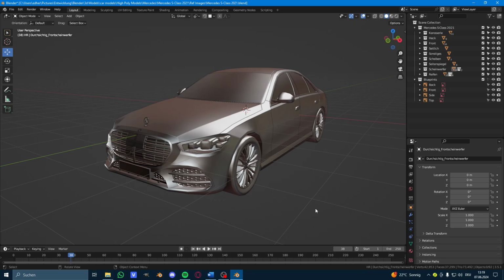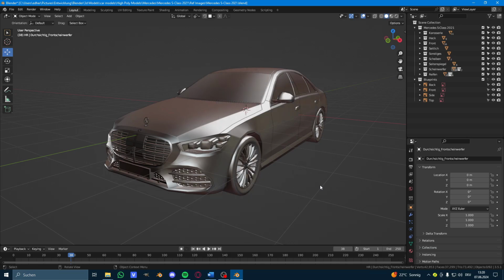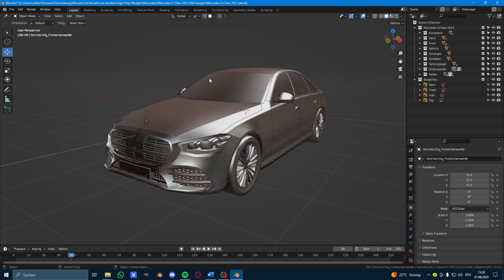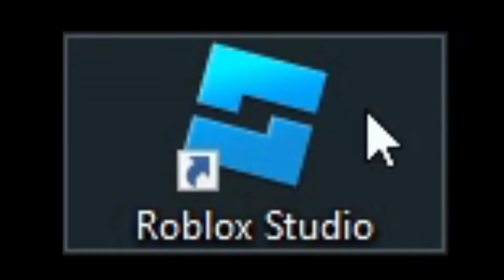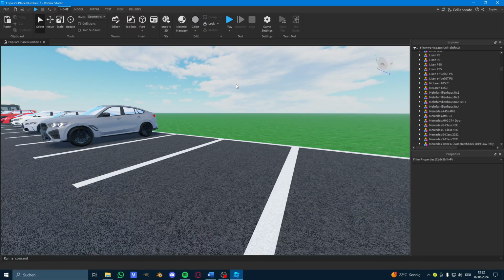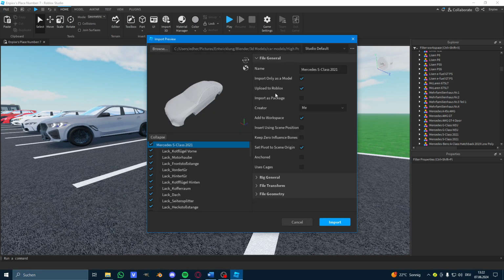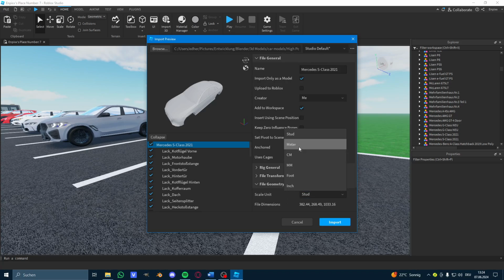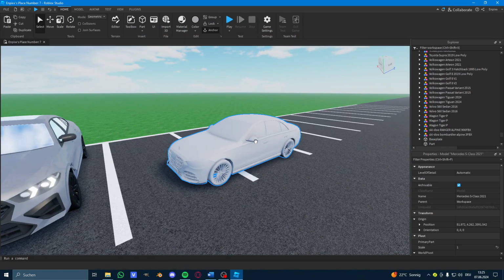Here's how to quickly import a car to Roblox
In this video I am going to show you how to really easy and quickly import a car to Roblox

0:00 Export car
0:40 Import to Roblox